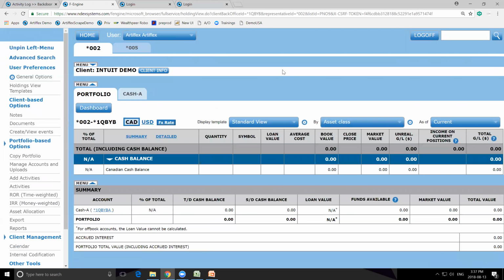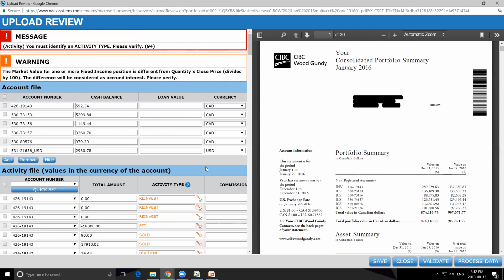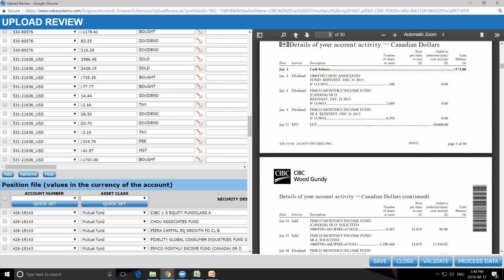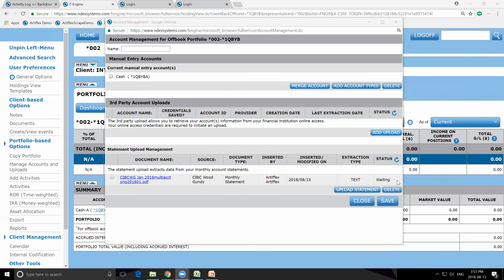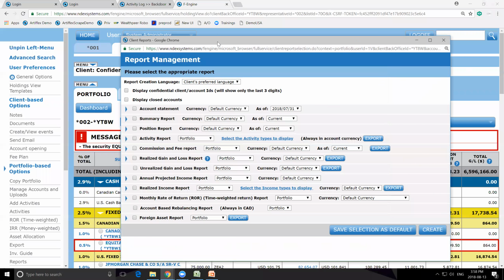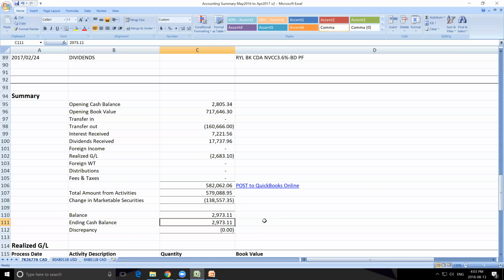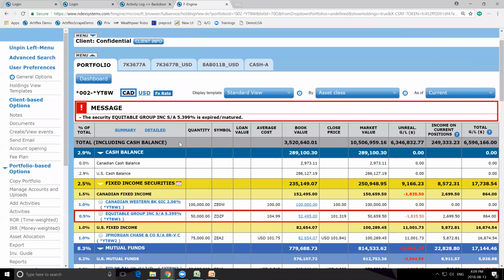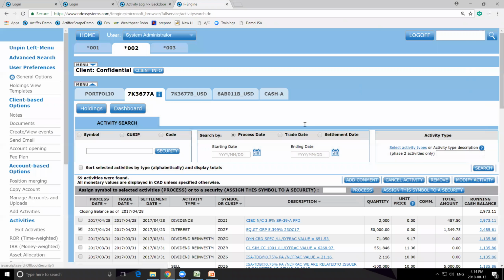ARTIFFEX automation for investment accounting Webinar 13 08 18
WIP has been a serious concern facing our accounting firm. One of the most common culprits is hour's spent on low-value manual data entry, especially as it relates to investment accounting. In some cases, this has forced us to write down as much as 15% knowing that clients would find the bill too high otherwise.

Sound familiar? Great news, there is an APP for that! I have the pleasure of introducing one of our newest and most exciting Canadian App partners Artiffex, who can be found in the Intuit App Ecosystem

Better news, Guy Vadish, Co-Founder, President & CEO at Artiffex Universal Data Conversion Inc will personally be joining me to show you how this tool can make hours of work disappear in 3 steps.